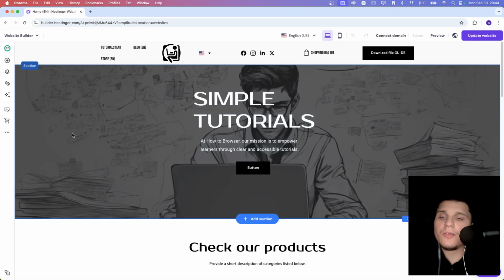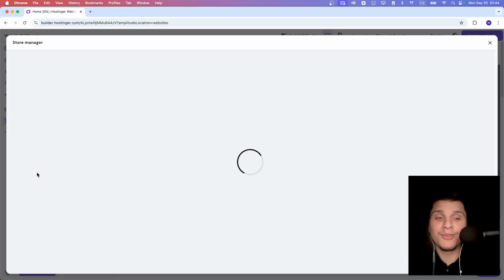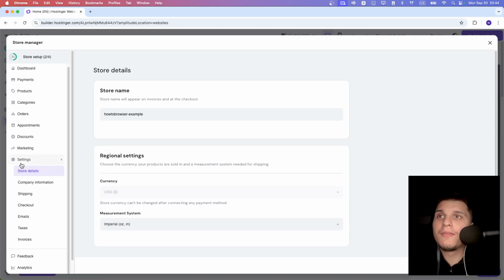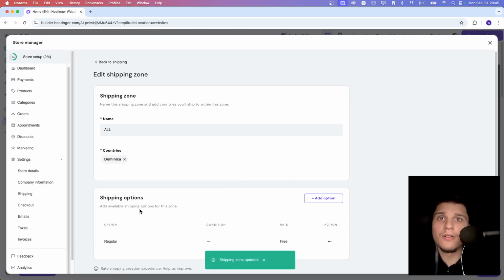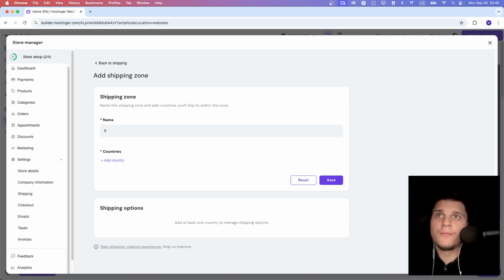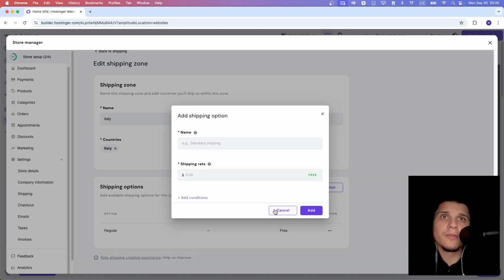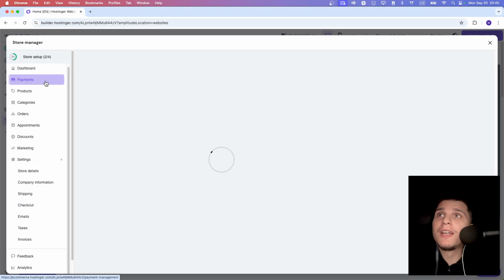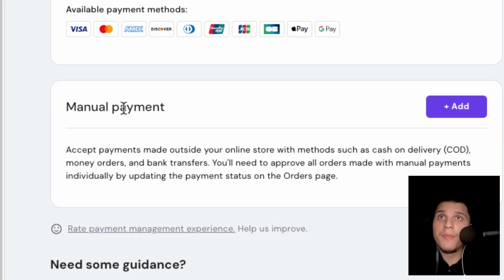How Do I Access The Online Store Settings Onhostinger Website Builder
In this tutorial, I’ll guide you step by step through the process of how do i access the online store settings onhostinger website builder